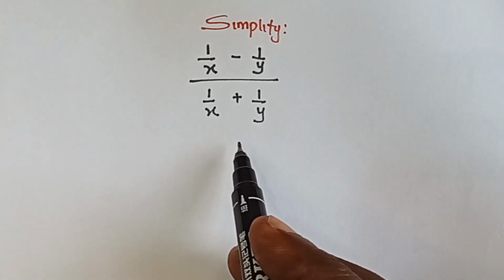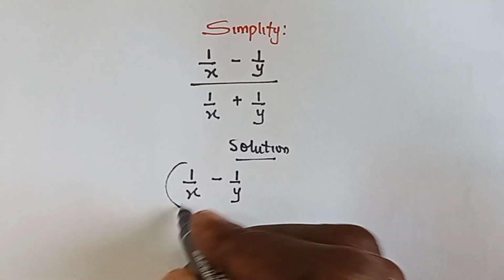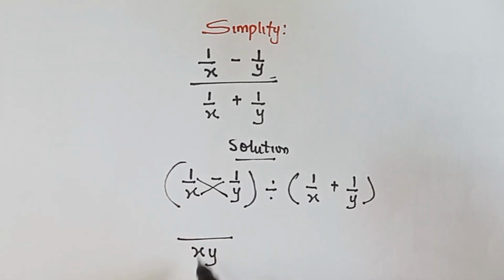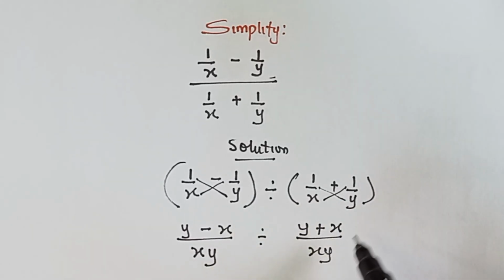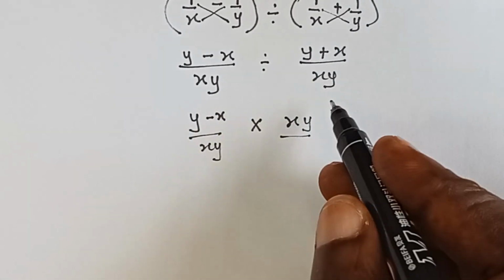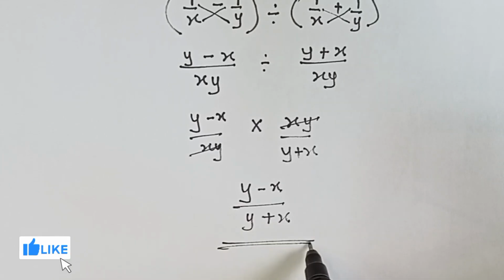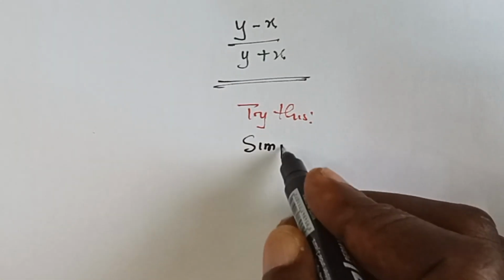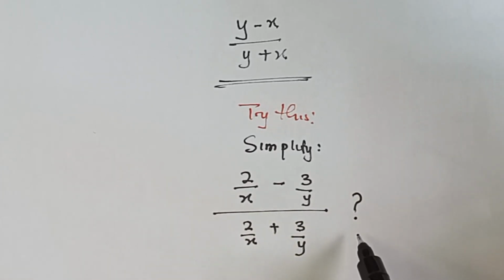Basic Algebra Hacks: Can You Simplify This Nested Fraction In Seconds? - SAT, ACT Math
Looks messy, right? Don't worry! In this video, we'll break it down step-by-step and show you the cleanest shortcut to simplify this complex fraction using basic algebra tricks.

What You’ll Learn:
✅ How to simplify fractions within fractions (aka complex fractions)
✅ How to use the lowest common denominator (LCD) to clean up both numerator and denominator
✅ Recognize patterns in rational expressions